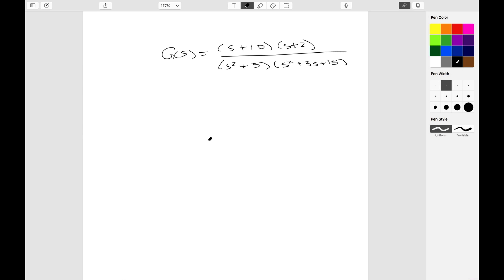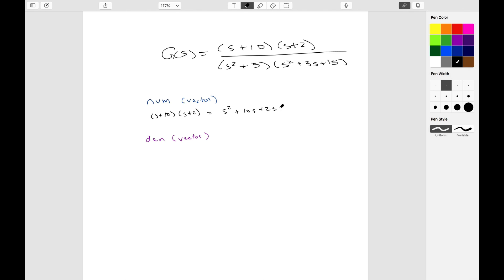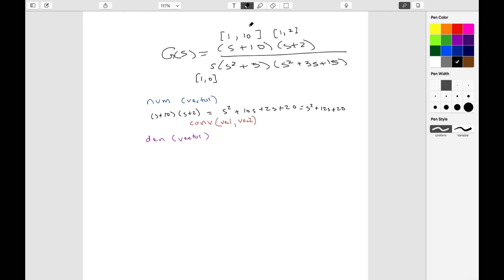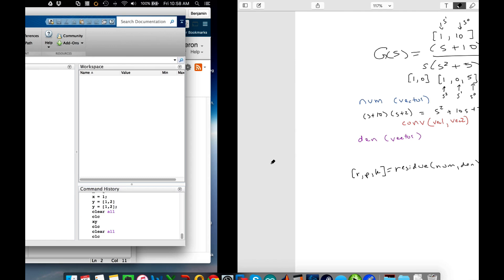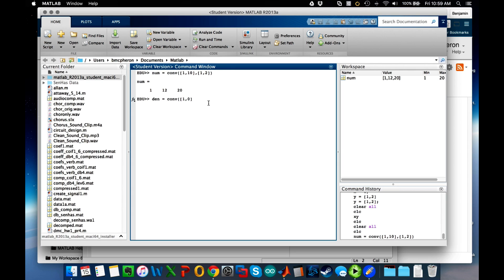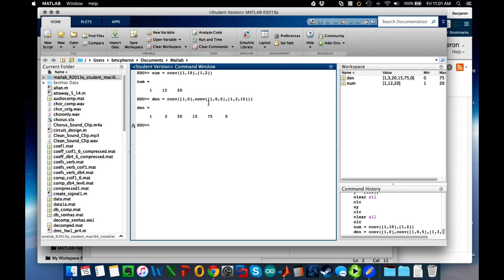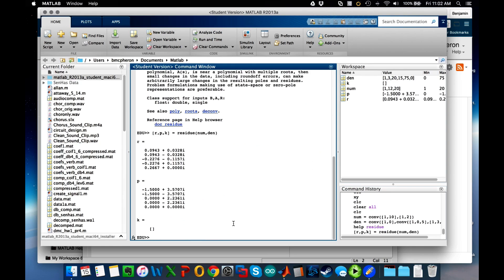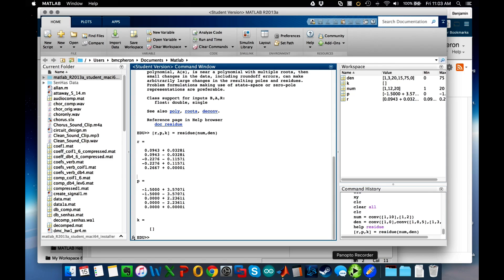Using conv and residue in MATLAB - How To Ep. 26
This video is a short tutorial on the use of the conv and residue commands in MATLAB.